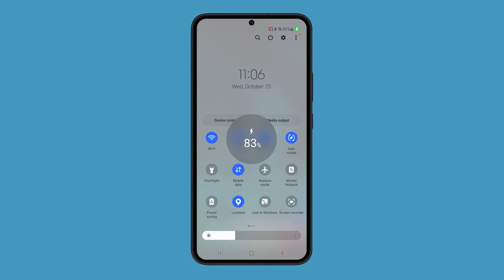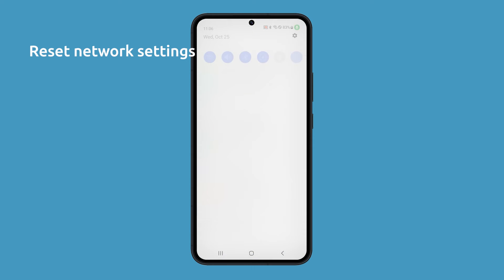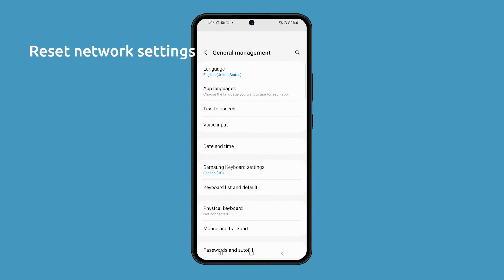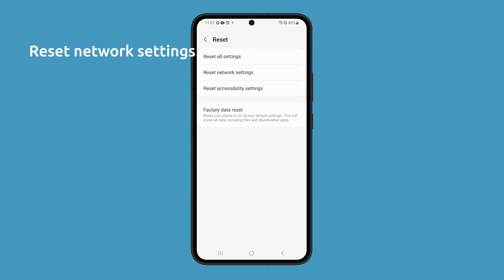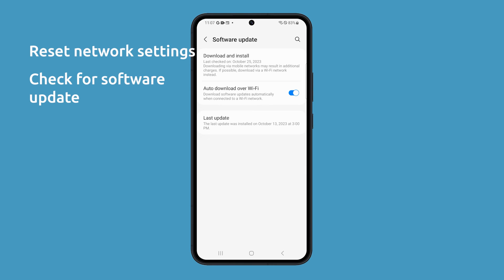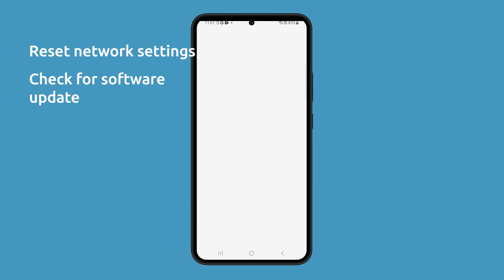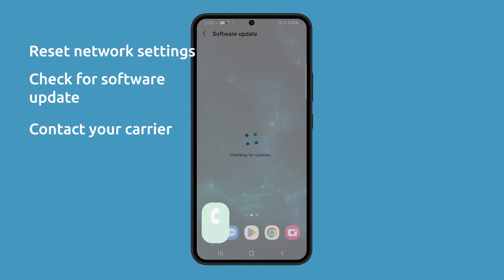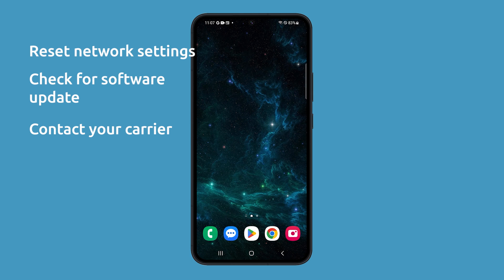What to Do If Your Galaxy S23 Ultra Suddenly Has No Service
If your Galaxy s23 Ultra suddenly has no service, there are a few steps you can take to resolve the issue. Begin by restarting your phone; simply press and hold the power button and the volume down key, then tap restart. If the problem persists, try toggling airplane mode on and off by swiping down from the top of the screen and tapping the airplane icon. You can also reset your phone's network settings or check for software updates. If all else fails, contacting your carrier for assistance is a good option. This guide provides valuable solutions to get your service back.